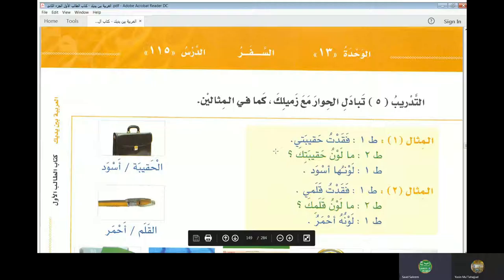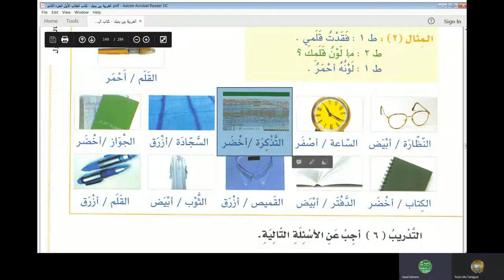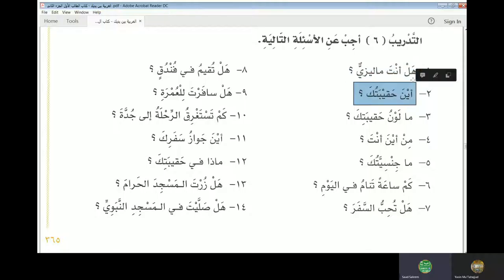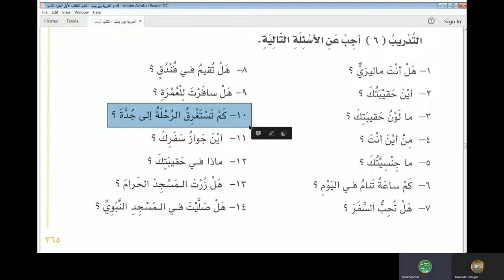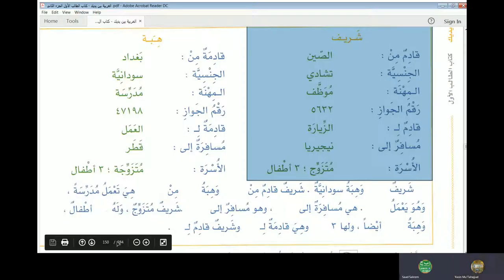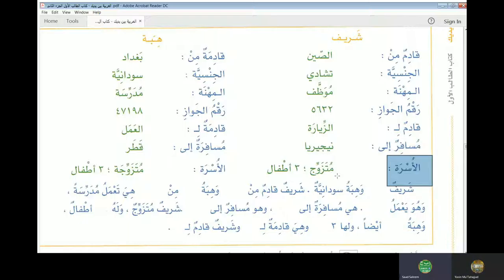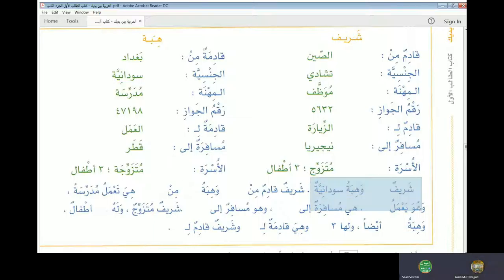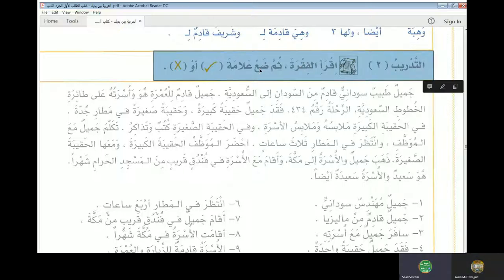Lecture 91 of online Arabic course for Abdul Aleem from AlArabiyyah Bayna Yadayk Book 1 Lesson 115